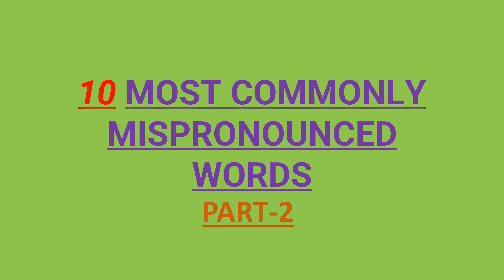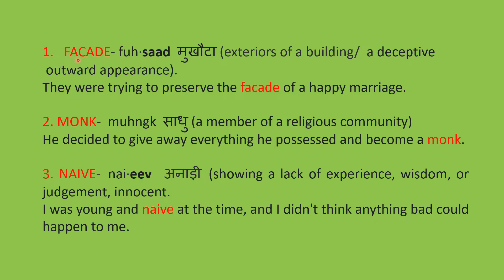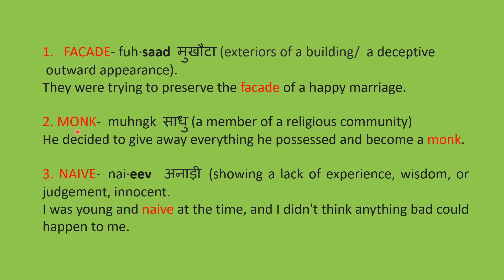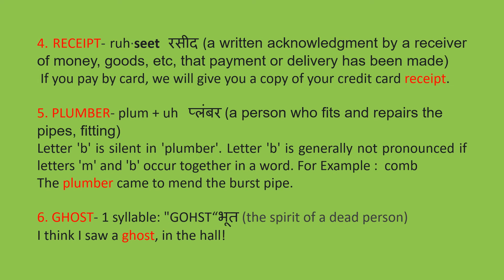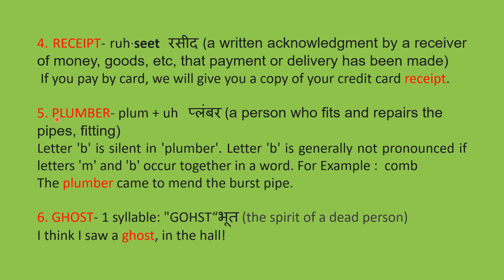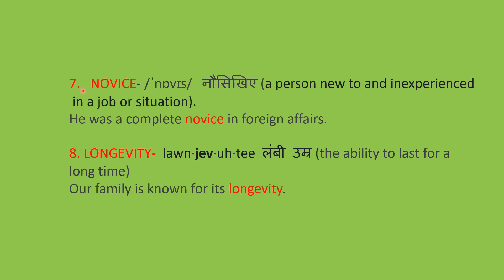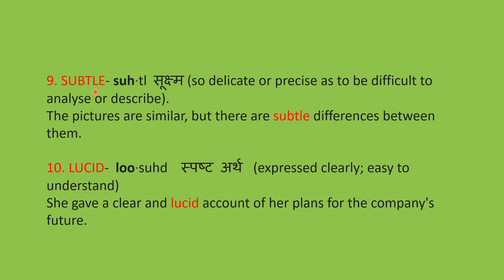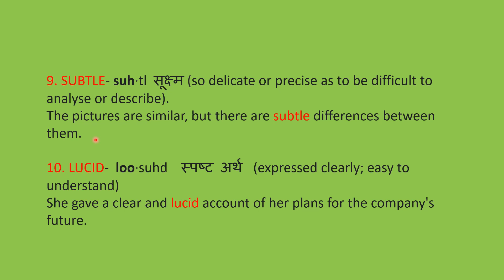(PART-2) 10 MOST COMMONLY MISPRONOUNCED WORDS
PART-2:- This videos tells us about 10 most commonly mispronounced words along with their correct pronunciation and meanings.

For video on  10 Most Commonly MISPRONOUNCED WORDS (Part-1) , please click on the link below-

For video based on different types of Phobias ( Explained with pictures and meanings) please click on the link given below :-

For video based on Simile and Metaphor-Figures of Speech, please click on the link given below